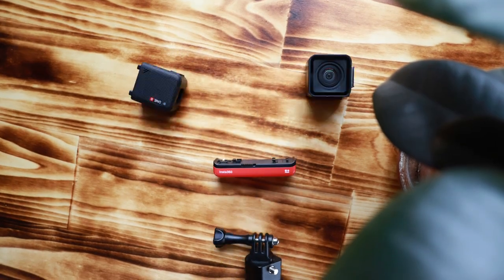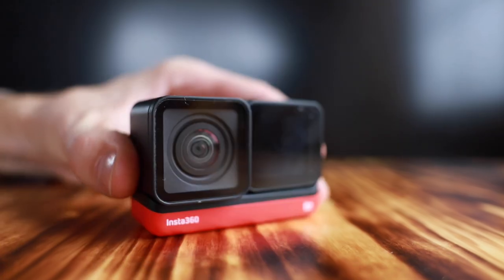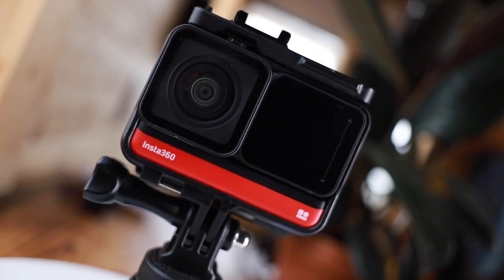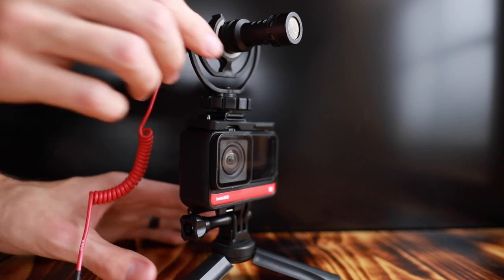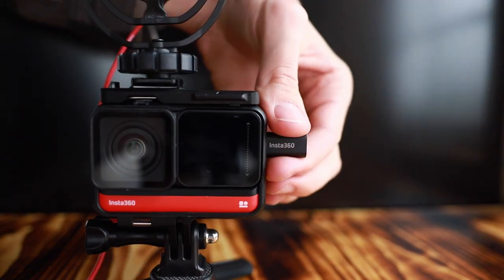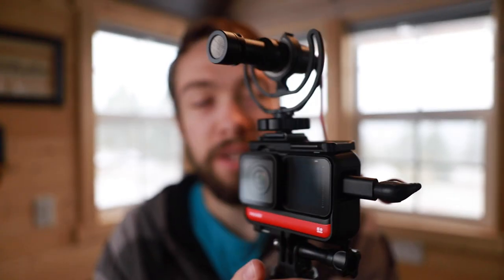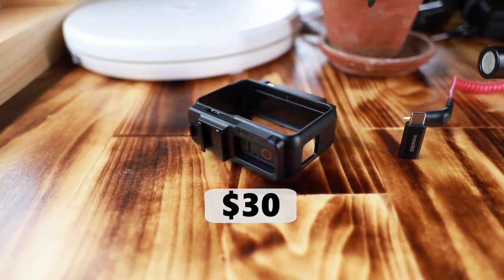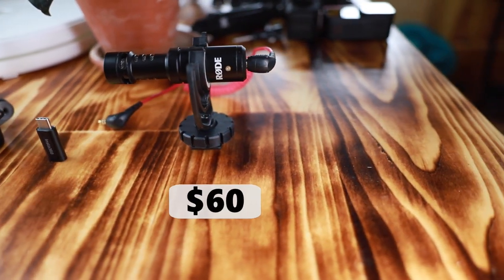Insta360 MIC Adapter TEST with Rode VideoMicro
Rode VideoMicro Microphone
Insta360 Mic Adapter